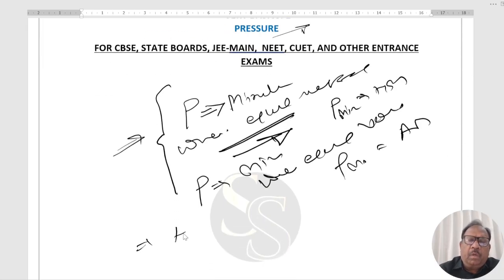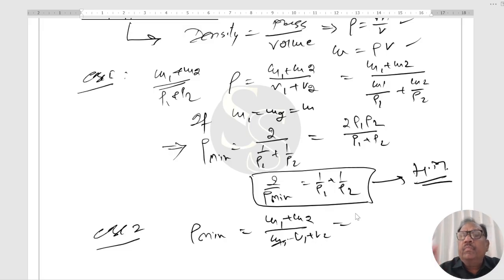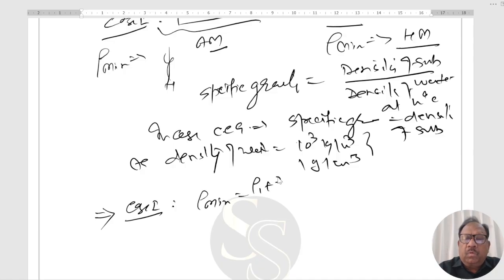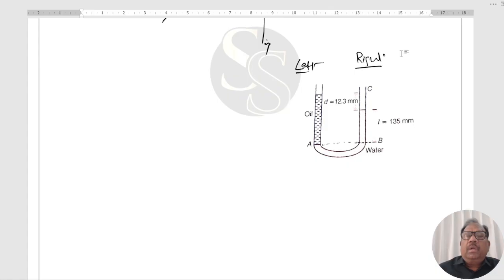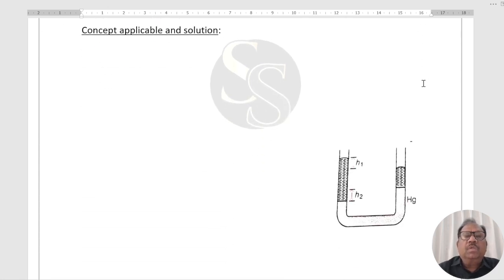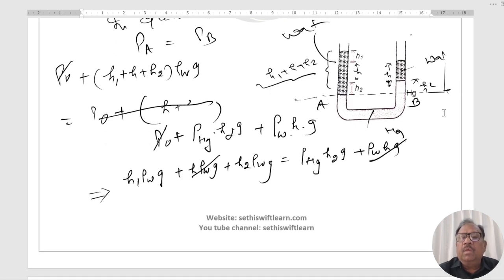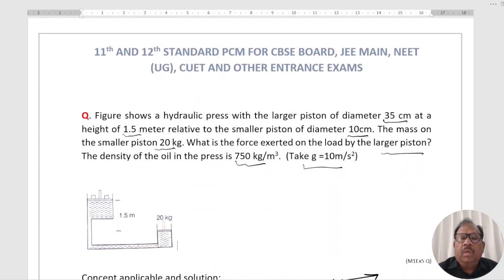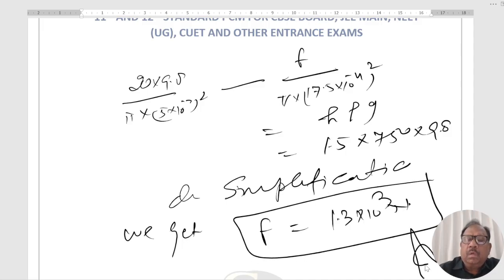Mechanical Properties of Fluids - Very Basics-1 | Pressure | Class 11 Physics | NCERT Ch 9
This video covers NCERT Chapter 9: Mechanical Properties of Fluids - Pressure (Very Basics-1) with comprehensive concept-building through solved examples:

Welcome to sethiswiftlearn – your ultimate guide to mastering Maths and Physics concepts for 11th, 12th, and competitive exams like JEE, NEET, CUET, BITSAT, VITEEE, WBJEE, COMEDK and other entrance exams.

✅ Density of Mixtures:
When equal volumes are mixed
When equal masses are mixed
Specific gravity calculations
✅ Pascal's Law Applications
✅ U-Tube Problems
✅ Hydraulic Press Numericals
✅ Board-Level Problem Solving with Illustrations

📚 Perfect For:
Class 11 & 12 CBSE/State Board Students
JEE Main & Advanced 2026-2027 Aspirants
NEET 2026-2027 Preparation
CUET, BITSAT, VITEEE, WBJEE, COMEDK Exams

Complete chapter coverage
Board-level questions with detailed solutions
Concept-clearing videos for all Physics & Maths topics
Regular updates on exam-focused content

NCERT Class 11 Physics Complete Series
Mechanical Properties of Fluids - Full Chapter
JEE/NEET Physics Problem Solving

Timestamps:
00:00 - Introduction to Mechanical Properties of Fluids
01:48 - 10:19 - Problem 1 : When equal volumes of two substances are mixed, the specific gravity of the mixture is 4. When equal weights of the same substances are mixed, the specific gravity of the mixture is 3. The specific gravities of the two substances could be"
Options:
c. 2.5 and 3.5

10:20 - 20:08 - For the arrangement shown in the fig, the density of the oil ."
Given in Figure:
Oil column with diameter d = 12.3 mm
Height l = 135 mm
Point A at bottom
Point B at interface
Water in right arm
Point C at top of right arm

20:09 - 25:11 - Figure shows a hydraulic press with the larger piston of diameter 35 cm at a height of 1.5 meter relative to the smaller piston of diameter 10cm. The mass on the smaller piston 20 kg. What is the force exerted on the load by the larger piston? The density of the oil in the press is 750 kg/m³. (Take g =10m/s²)"

Given in Figure:
Large piston (left): 1.5 m height with oil
Small piston (right): 20 kg mass on top
Connected hydraulic system